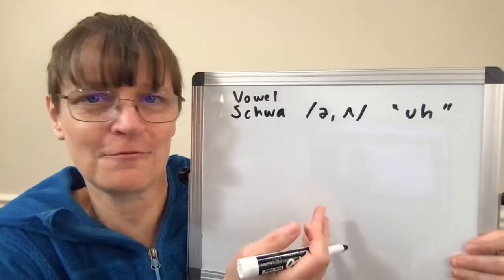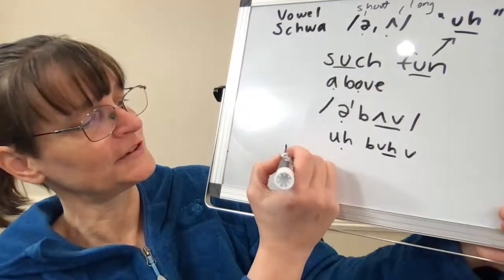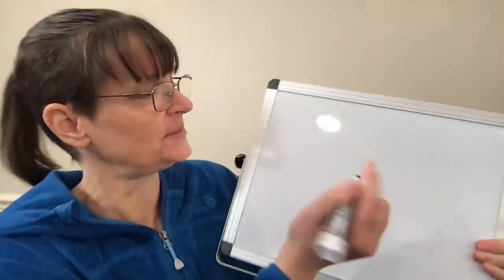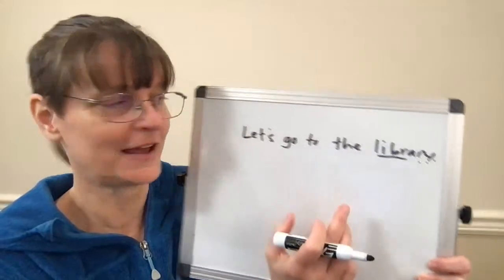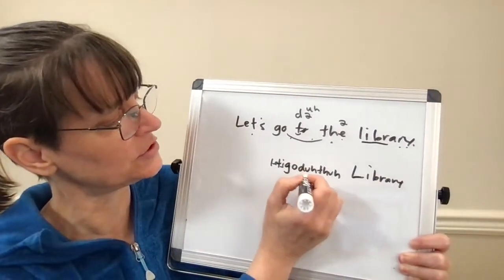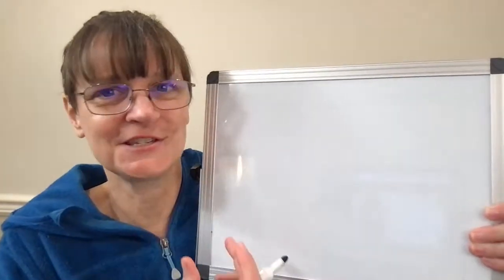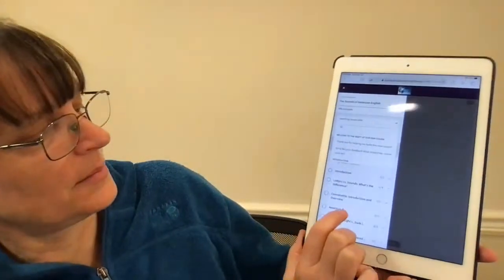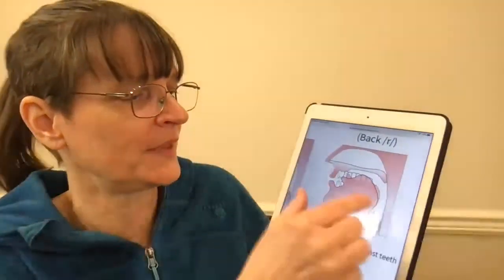Free American Accent Training: English Pronunciation. Sounds of American English Bonus Live Class